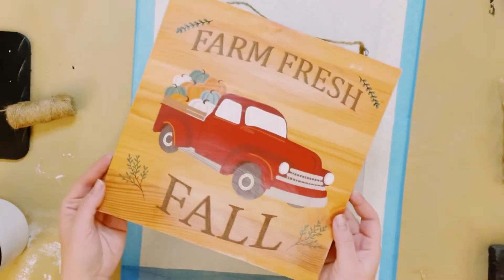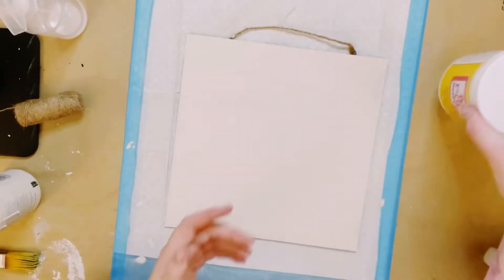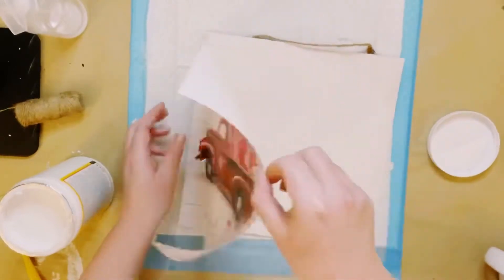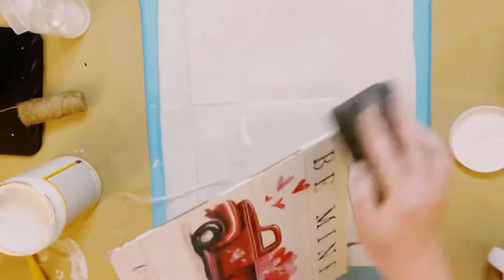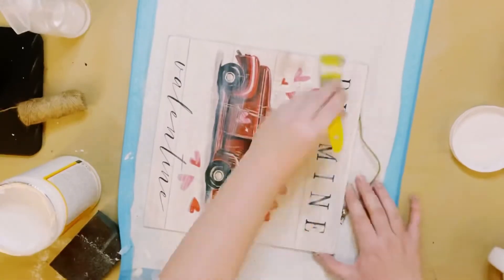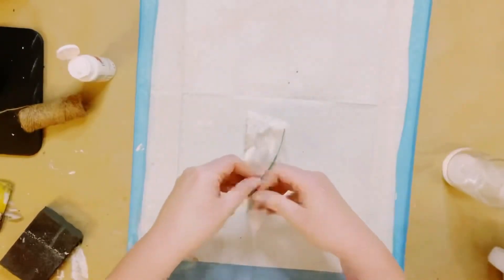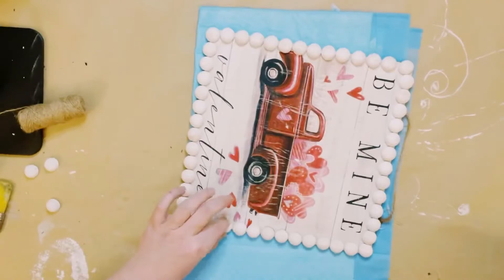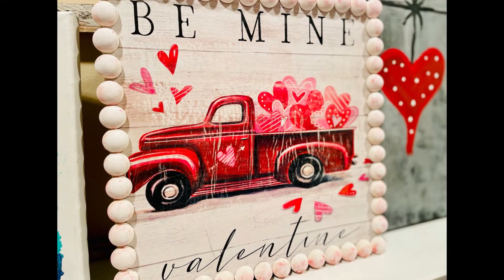Farmhouse Valentine’s Day decor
Farmhouse Valentine’s Day decor using Farm Fresh Calendar from Dollar Tree